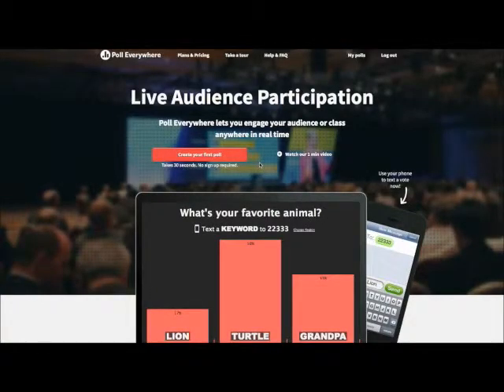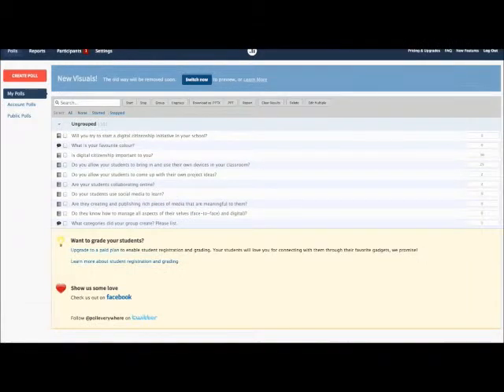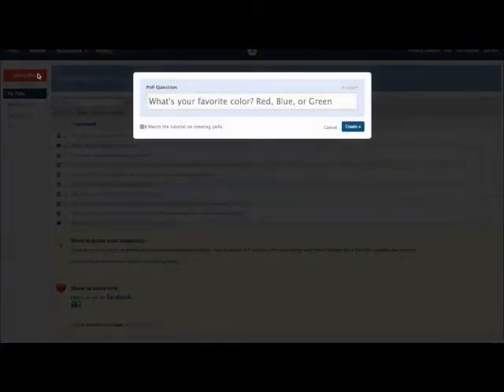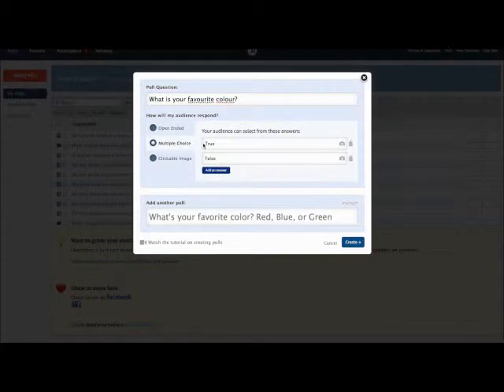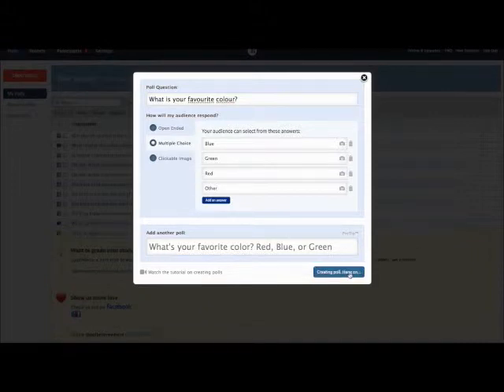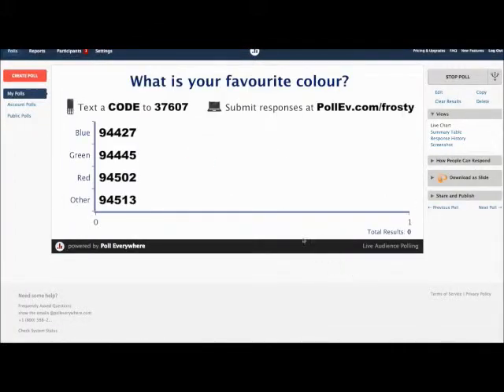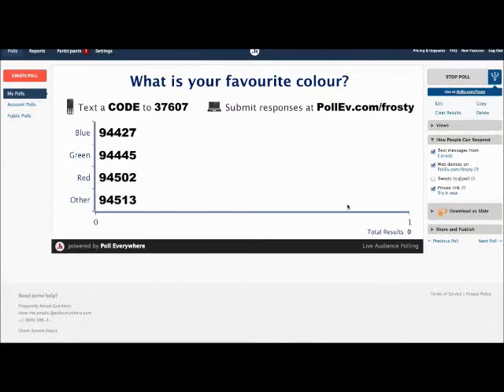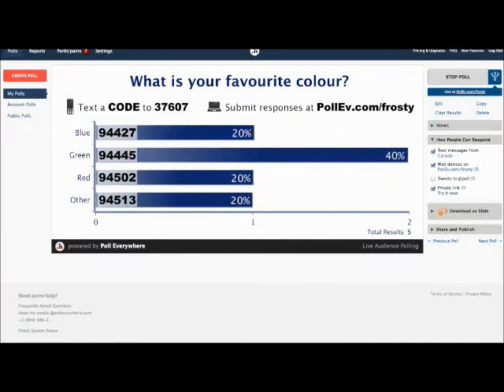Poll Everywhere - An Introduction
If you need a quick way to find out what your students know or don't know, Poll Everywhere may be the simple solution you are looking for.